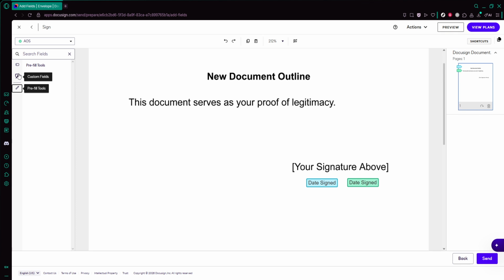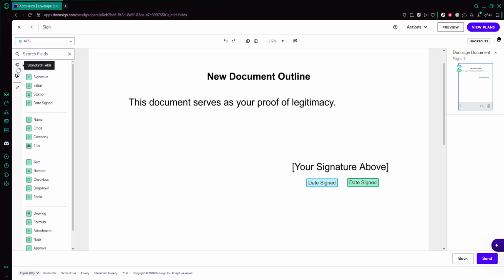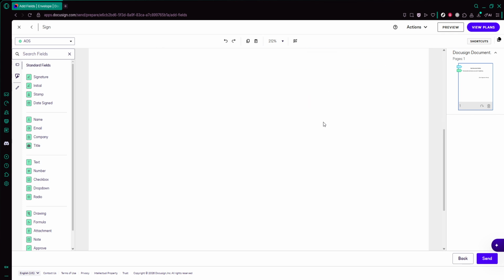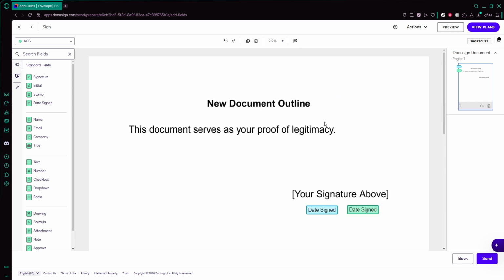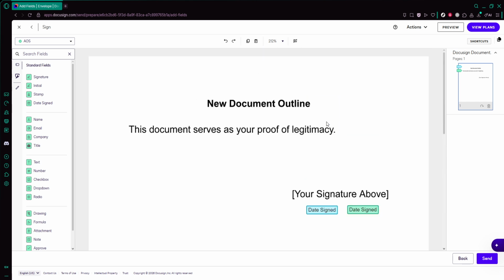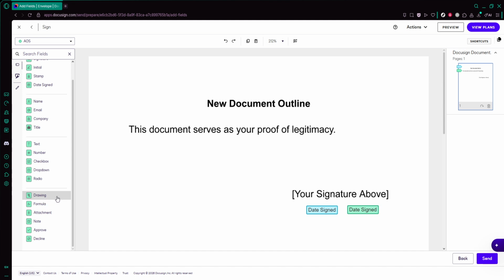How To Add Annotations In Docusign 2026 (Simple Guide)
In this tutorial, we will delve into the process of adding annotations in DocuSign, a powerful tool for digital document management. Understanding how to effectively use annotations can enhance your document collaboration experience, making it easier to highlight important sections and provide feedback to your team or clients.

By the end of this video, you will learn step-by-step methods to add, edit, and manage annotations in DocuSign. Whether you are a beginner or looking to refine your skills, this guide is perfect for you. Watch till the end to master your annotation techniques!